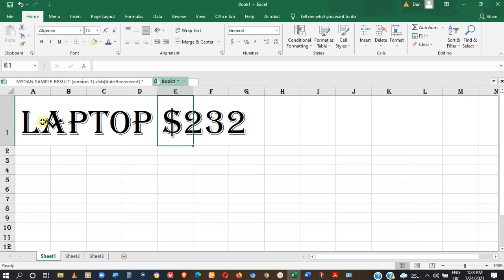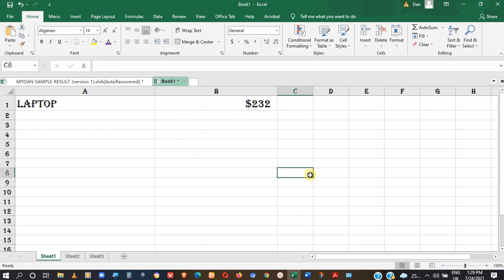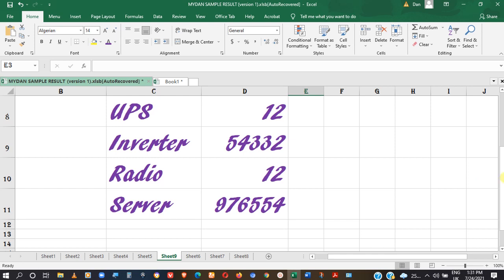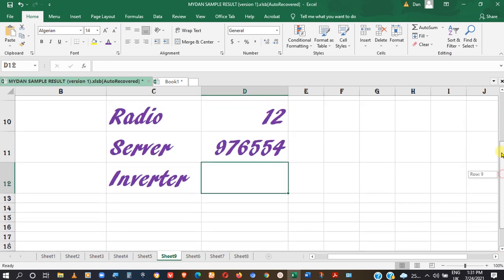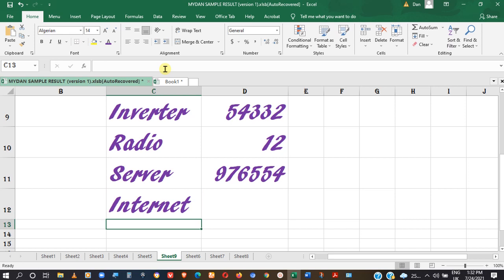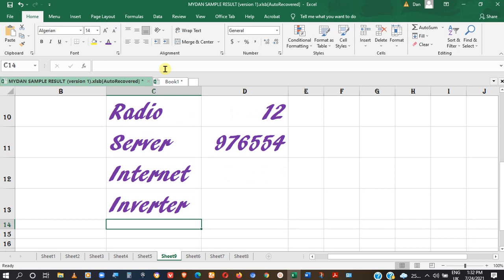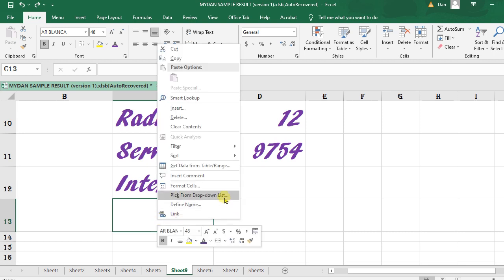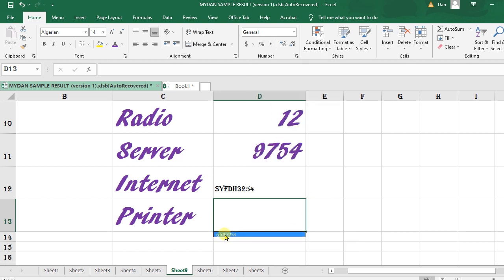ICDL Spreadsheets- How to Enter REPETITIVE Text in Excel-Part 5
ICDL Spreadsheets- How to Enter REPETITIVE Text in Excel
When you have to enter repetitive text in a column, there are a few ways you can avoid having to type the text over and over again. When you type the first few characters of text that match previously entered text in the same column, Microsoft Excel will complete the entry for you.
This feature only works with text or a combination of text and numbers. Numbers and dates will not be automatically completed. Another feature that helps you with data entry is Pick from Drop-down list. This feature allows you to select the data you want to enter from a list of previously entered data.